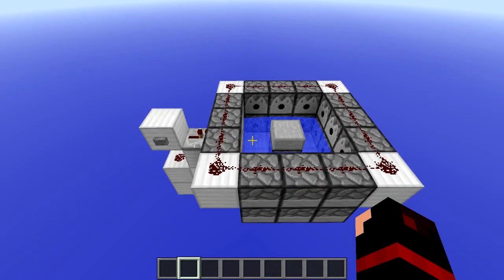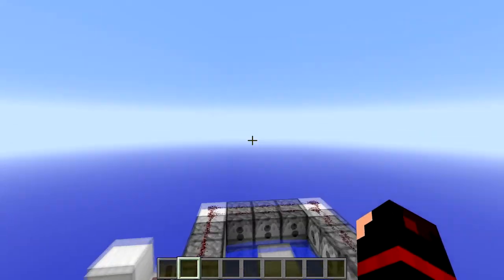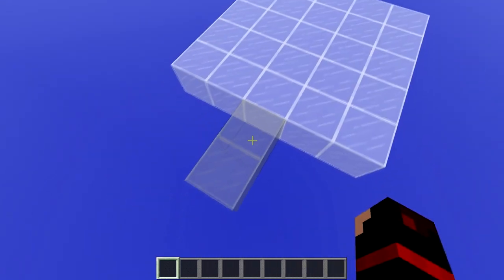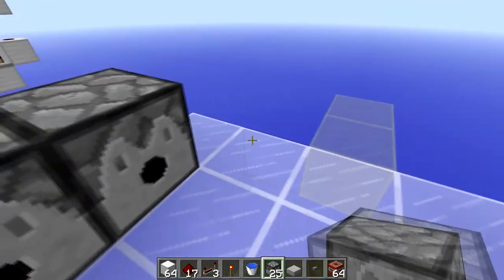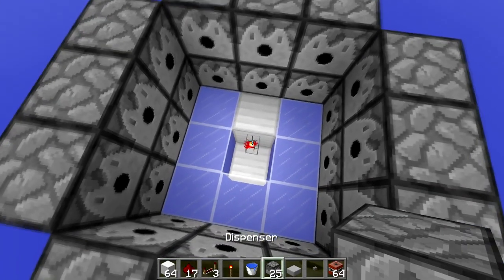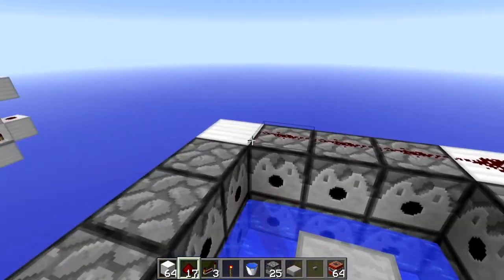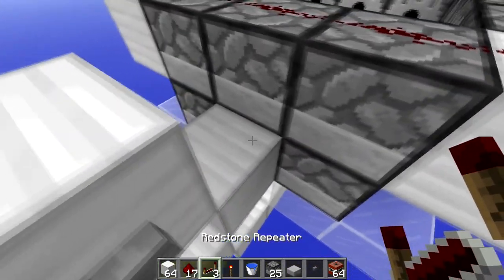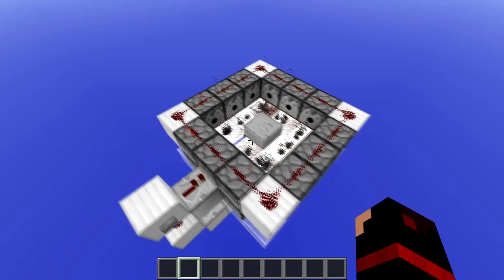SEMI-AUTOMATIC VERTICAL TNT CANNON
This is a very small and simple way to shot tnt upwards to destroy someone's base